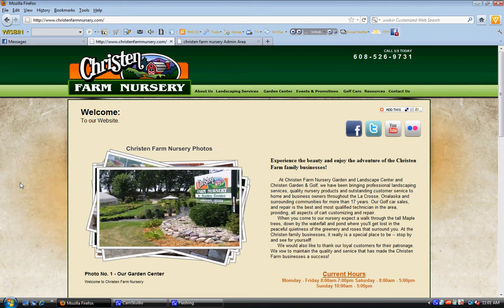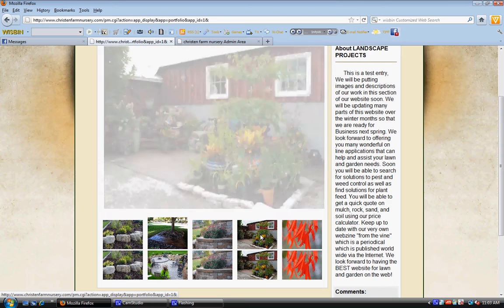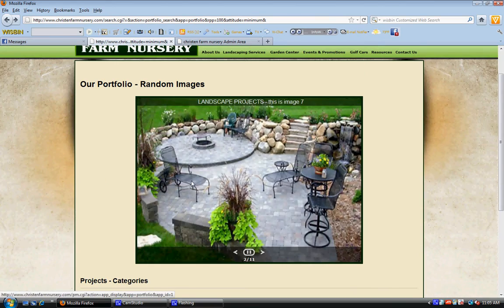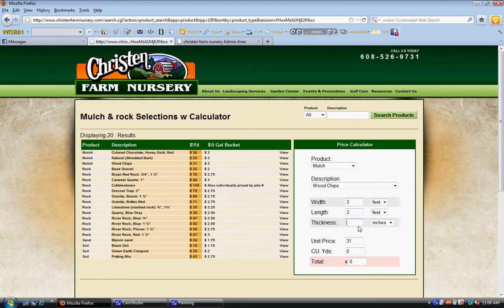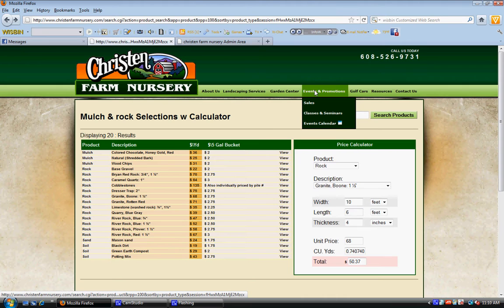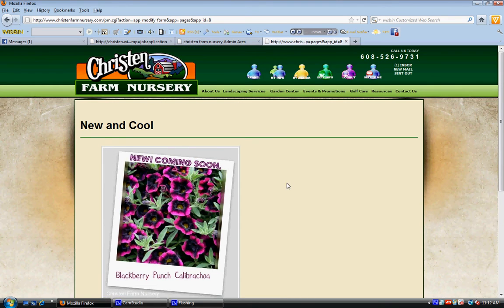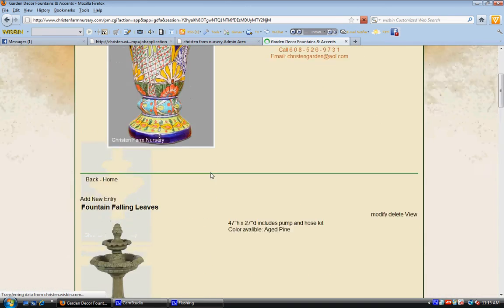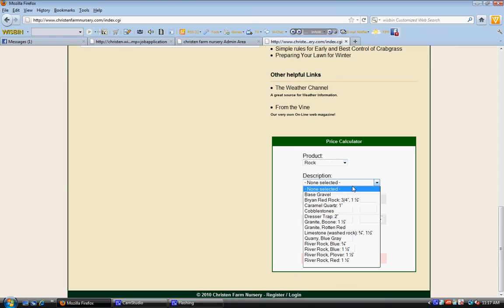christen farm nursery - video tour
This is a website I made for a great company called Christen Farm Nursery. CFN does lawn care, landscaping, rock and brick work, mulch and much more, they also supply everything you need for lawn and garden, you fantasy backyard getaway, or your professional golf course! No project is too big or too small for CFN!